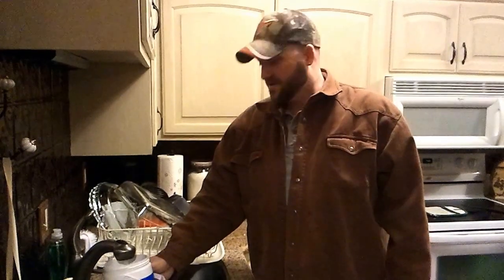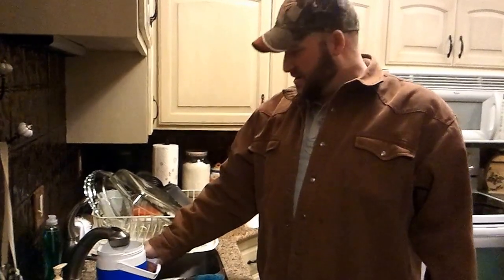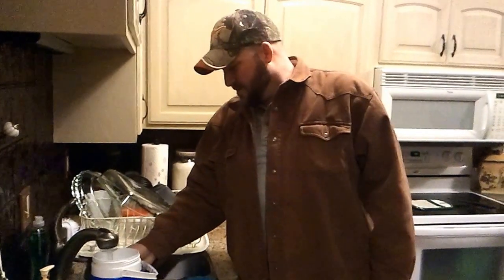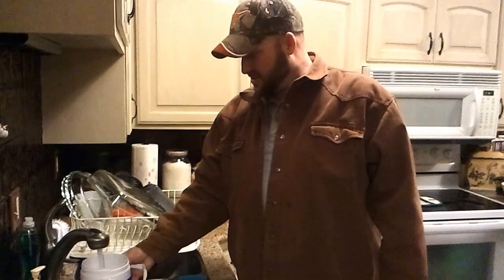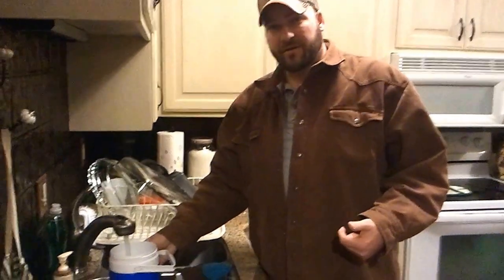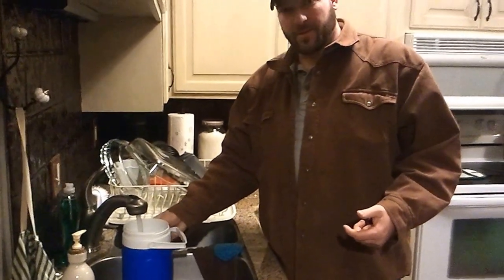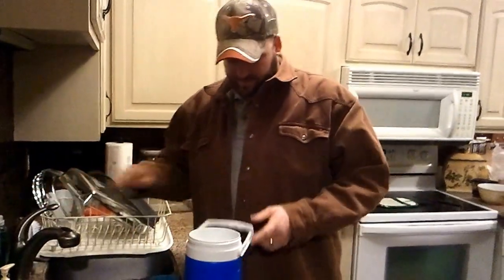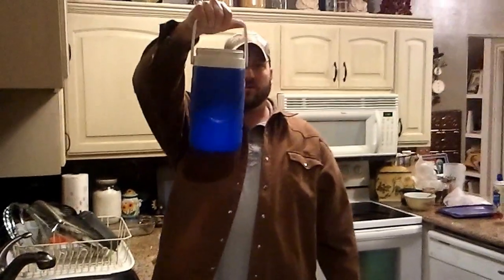NEGATIVE 16 DEGREES BELOW ZERO IN RIGBY IDAHO!!!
Making snow is easy when it is negative 16 degrees below zero.